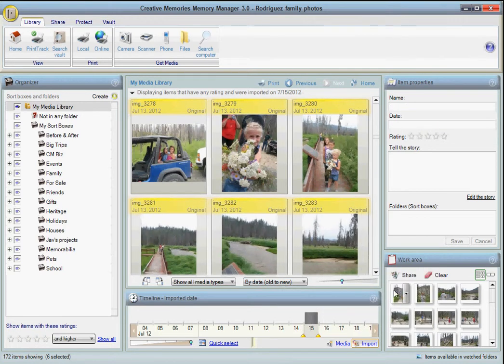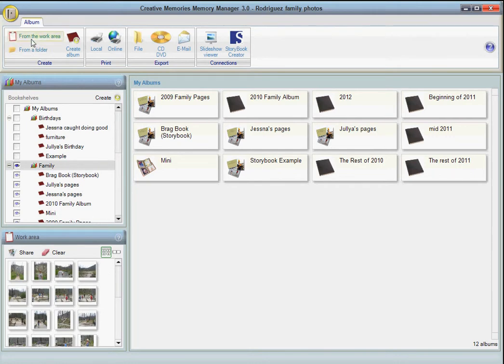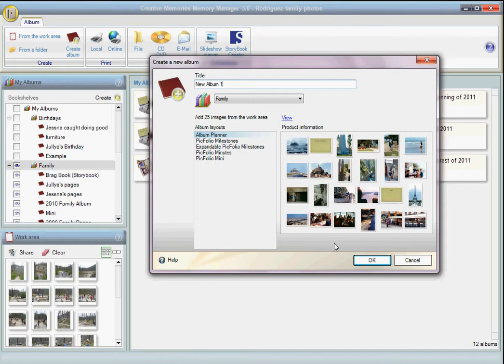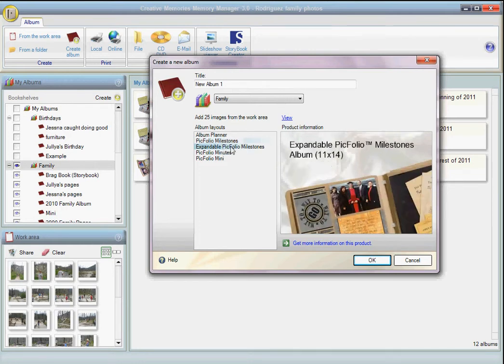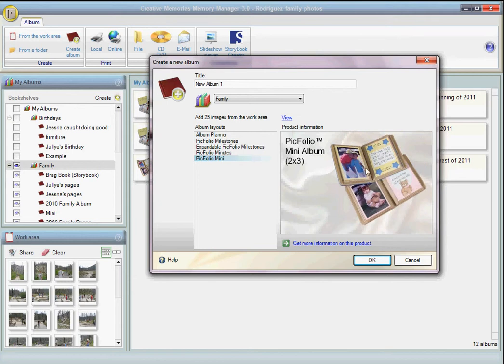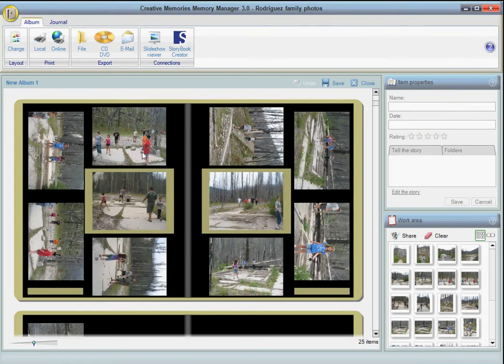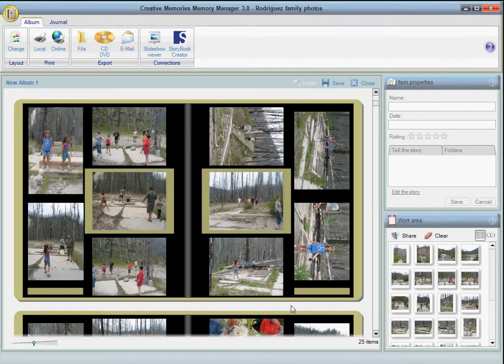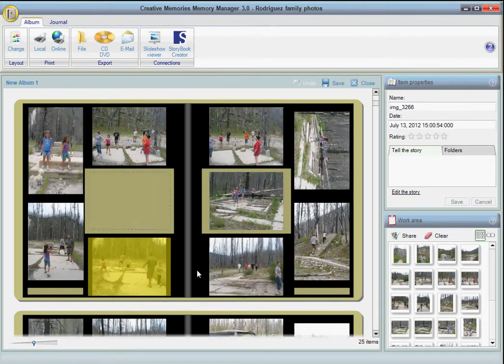How to Use the Album Planner Feature in Memory Manager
Just a quick  overview of how to plan album pages for the Expandable PicFolio album by Creative Memories in Memory Manager 3.0.